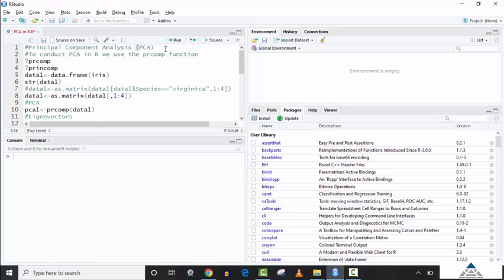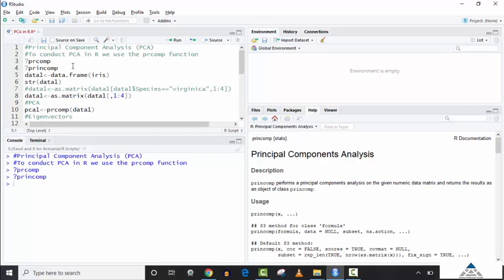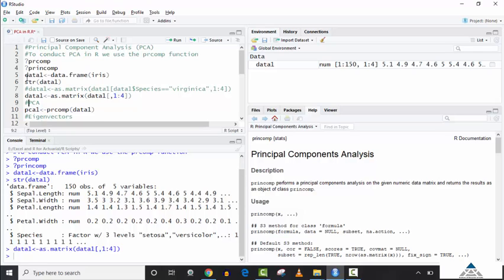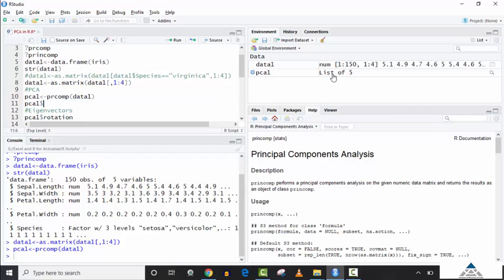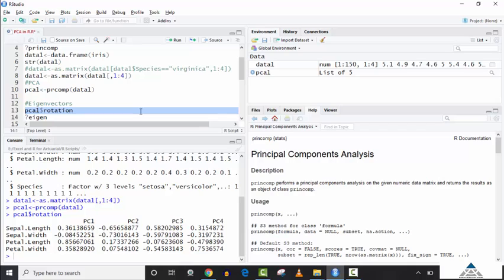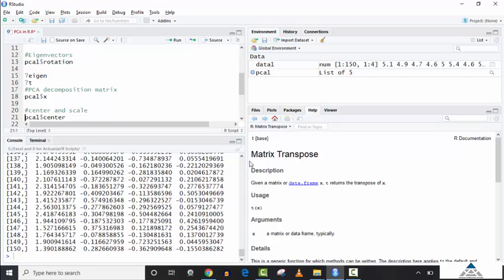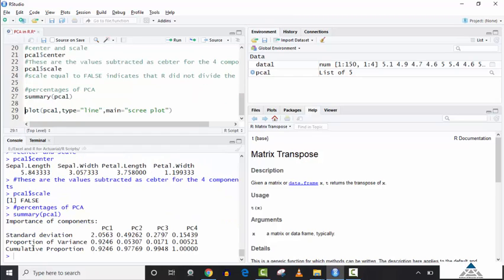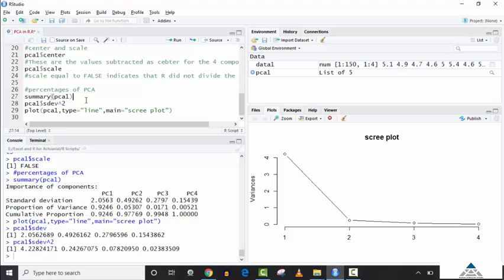R 30 PCA in R